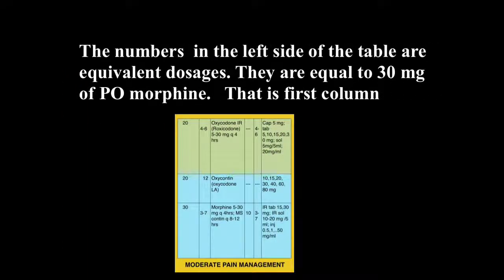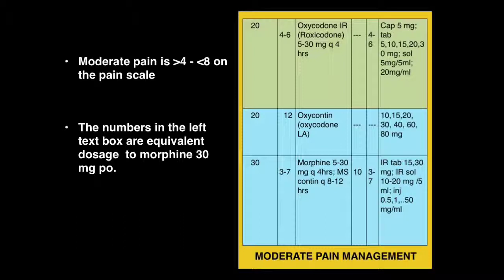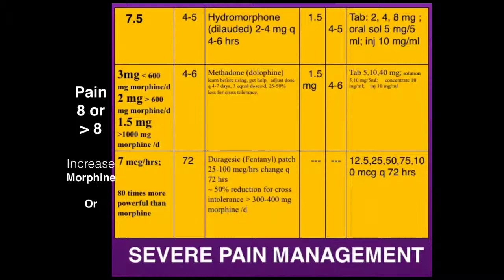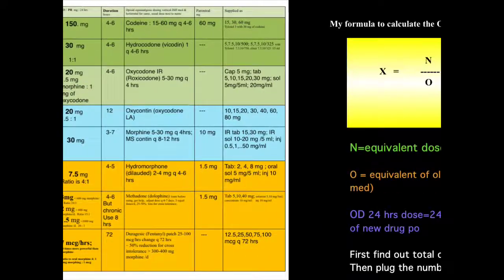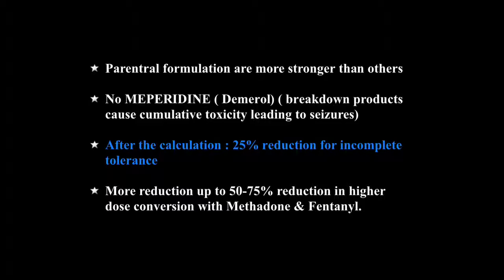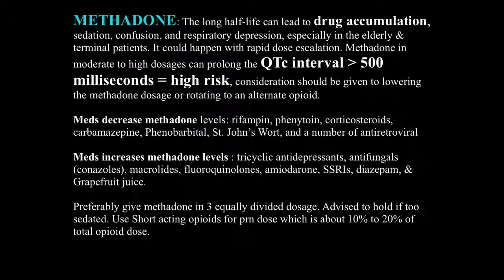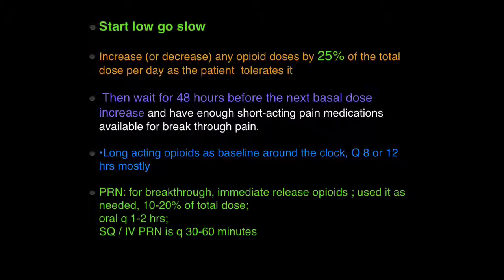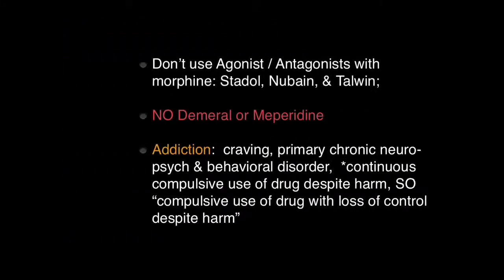Jun 10, 2013